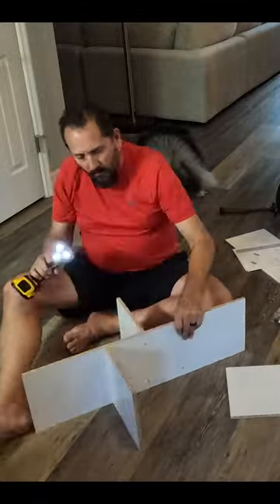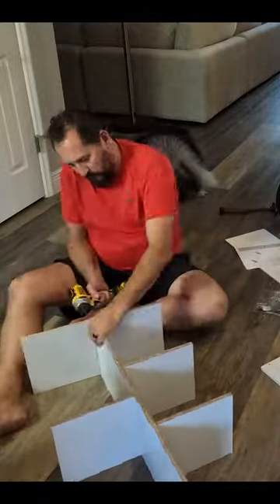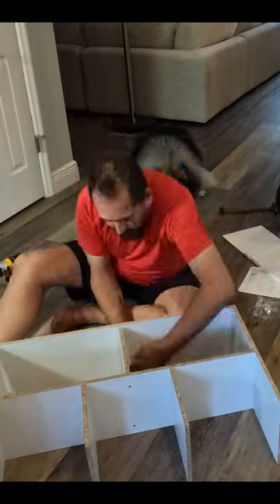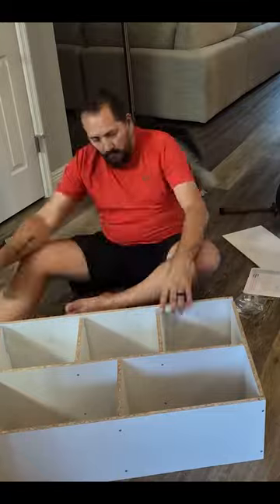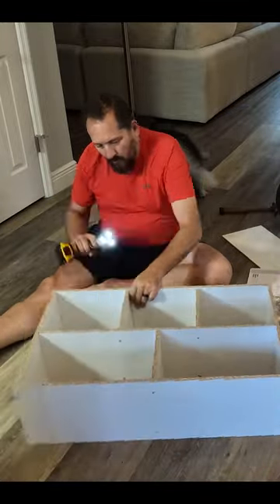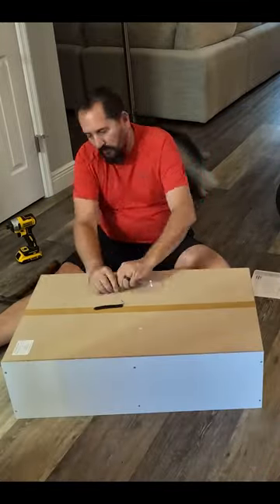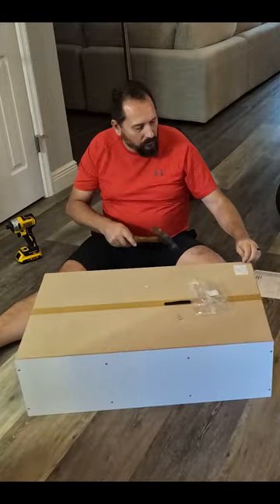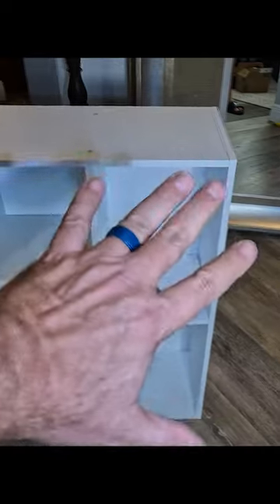Amazon Basics 5-Cube Organizer Bookcase